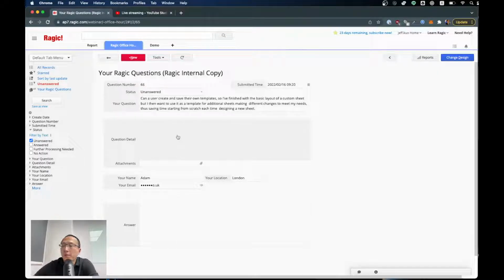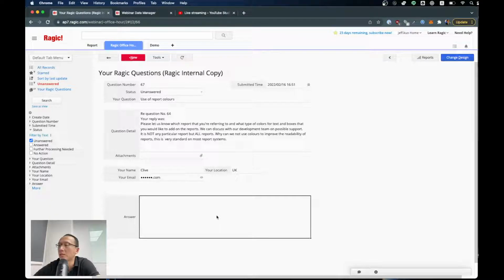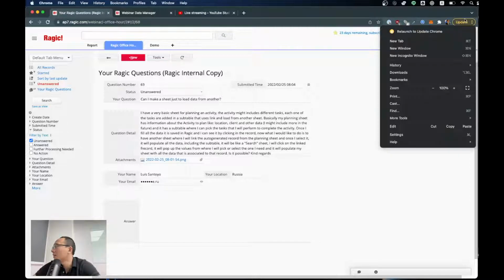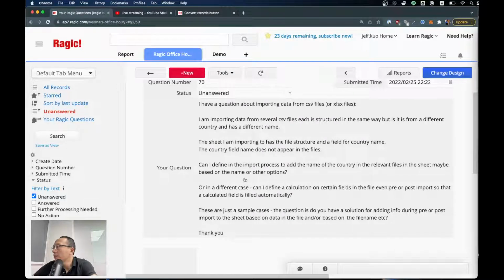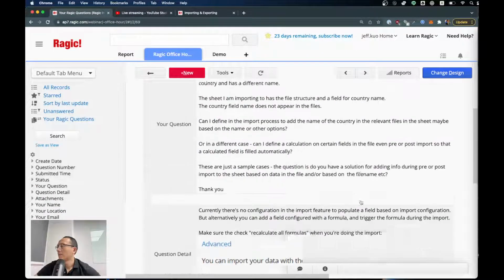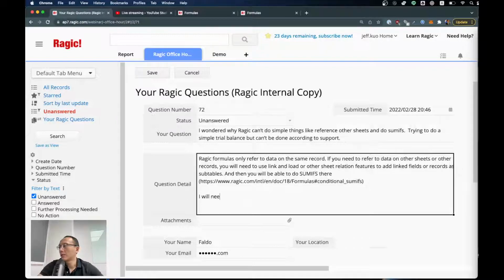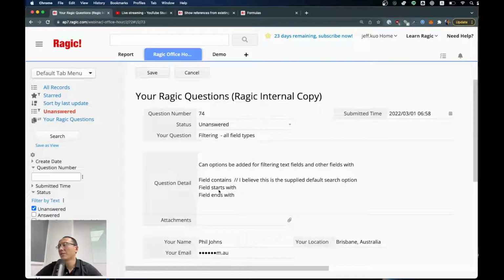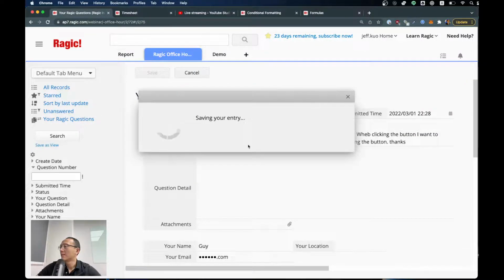Ragic Webinar: 3/1 Ragic Office Hour (Q&A Session)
The founder of Ragic answers all your Ragic questions!
If there's anything you would like to ask or comment about Ragic, feel free to submit them in the link below and Jeff will answer you live in this webinar!